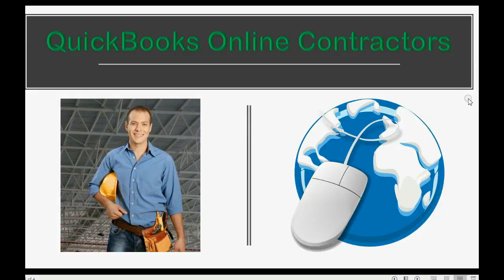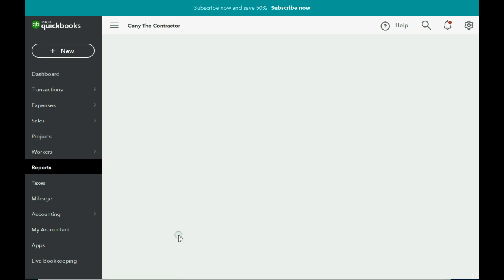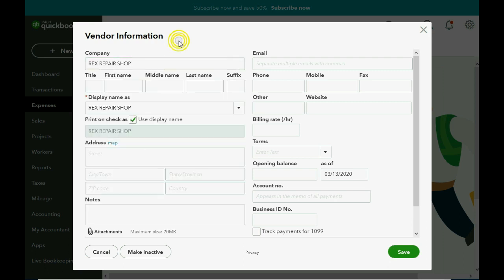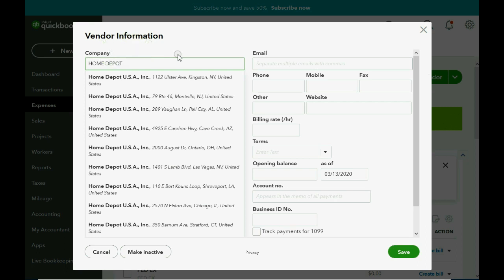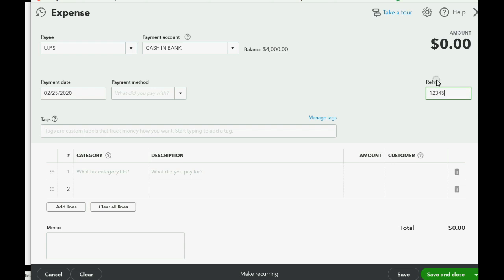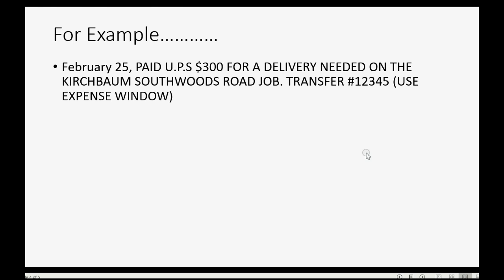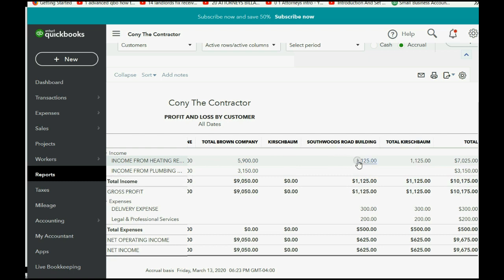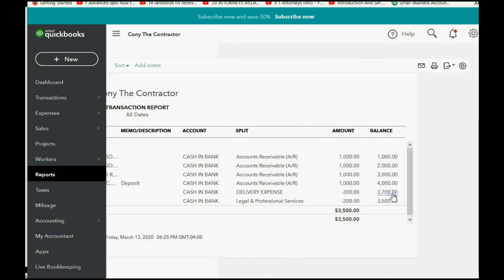QuickBooks Online Contractors Track Expenses By Job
In this QuickBooks Online contractor training tutorial, you will learn how to track income and expenses by job.  Income by job is tracked as invoices are made for clients and specific jobs. However, in order to track expenses by job to determine profit for each job, you must make sure that you put the name of the client’s job in the “customer” field of the check, expense or bill. I order to have the “customer” field appear in these 3 transaction types, you must activate “track expenses by job” in the account settings window the way that we did in the set-up video when we learned about account settings. The most important report that shows the income, expenses and profit for each job is the “profit and loss by customer” report.

QuickBooks Online has features for those types of contractors as well as “office professional” type of contractors like marketing companies that fill their client’s service contracts over time.  This YouTube QuickBooks Online For Contractor’s Playlist will teach every available contractor feature in QuickBooks online. It will give you real-life, hands on practice with actual contractor problems and solutions for anything that could come up when managing any contractor company’s books and records in QuickBooks online.